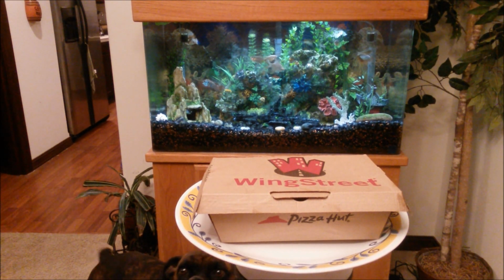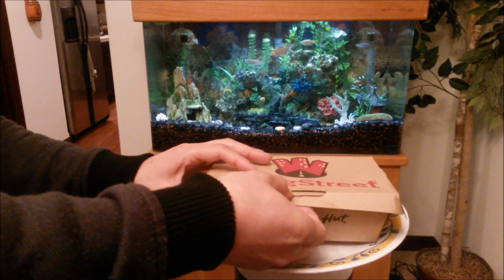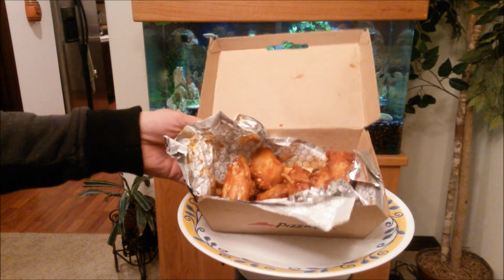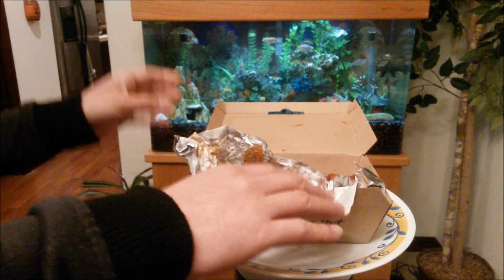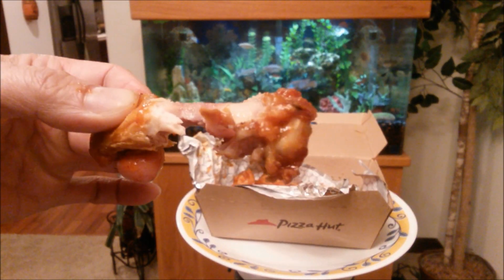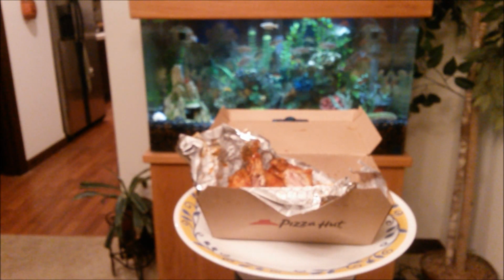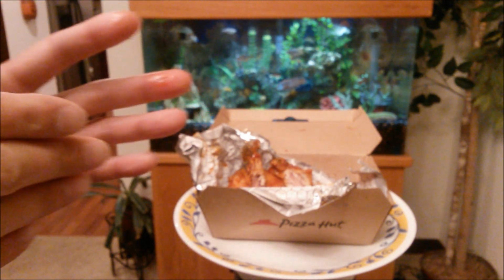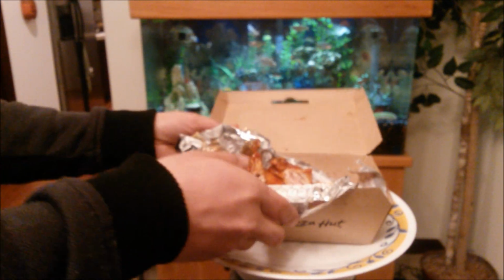Pizza Hut Honey Sriracha Wingstreet Wings Review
Reviewing Pizza Hut's NEW Honey Sriracha Wingstreet Wings!

Intro by Beyhan Production
Song:  Neymar - Do It For Love